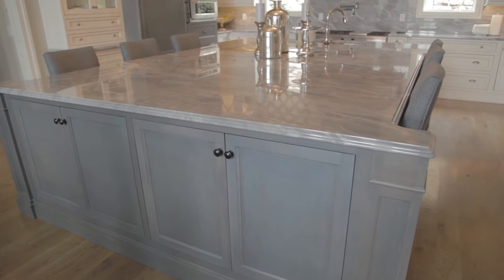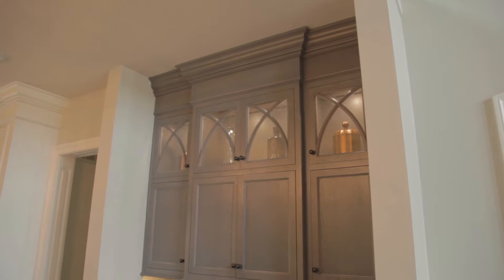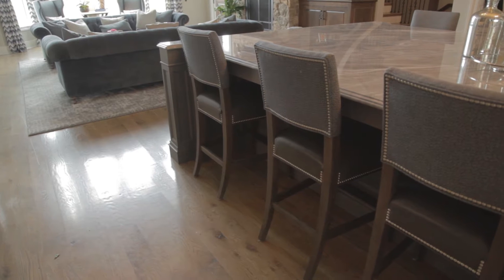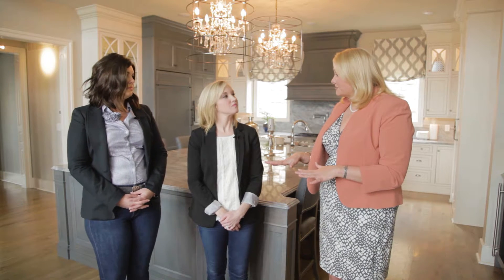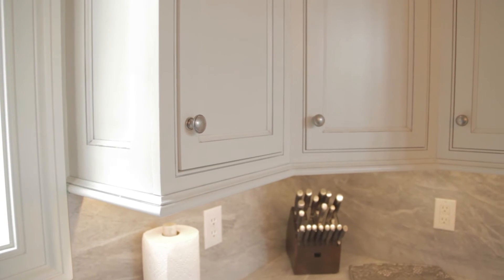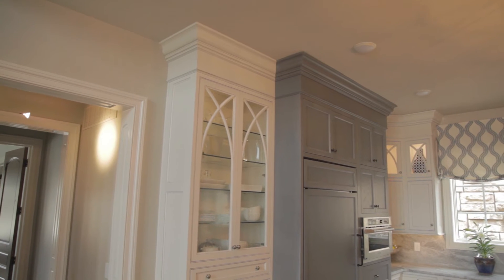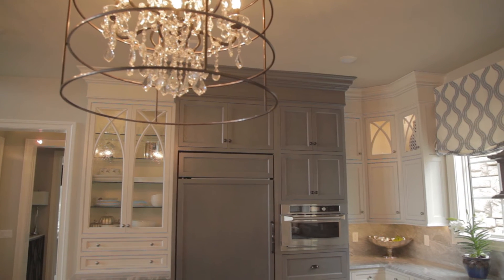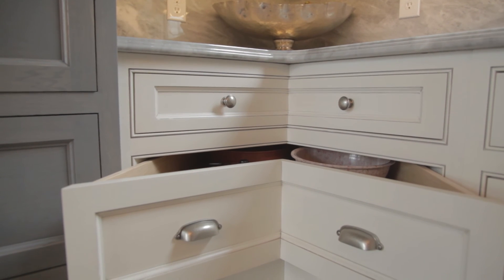My Southern Home with Kimberly Greenwell S2E9 Barber Cabinet Company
Barber Cabinet Company designs a beautiful custom kitchen with Courtney Designs on this segment of My Southern Home with Kimberly Greenwell.